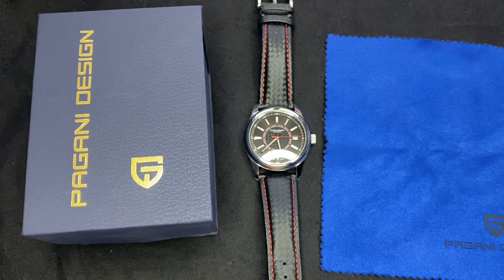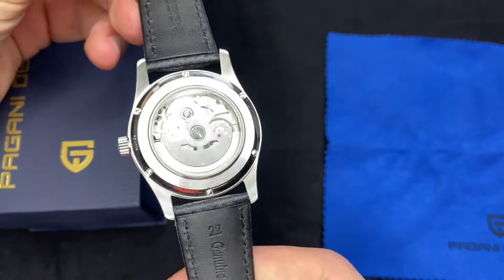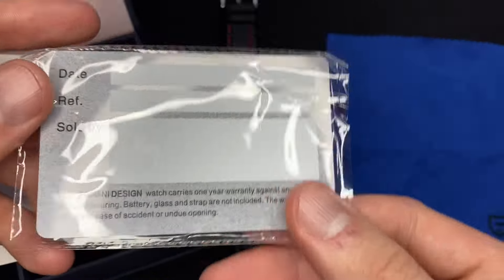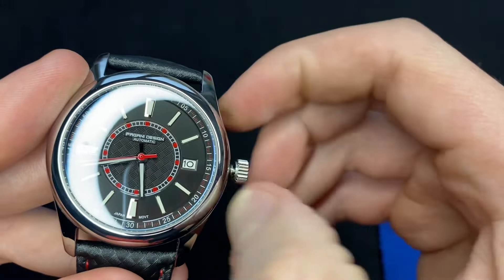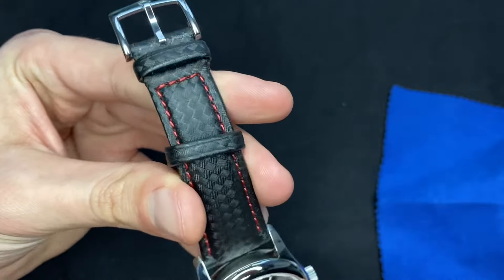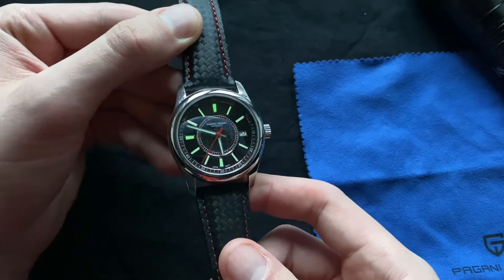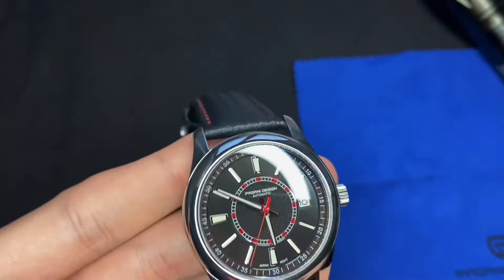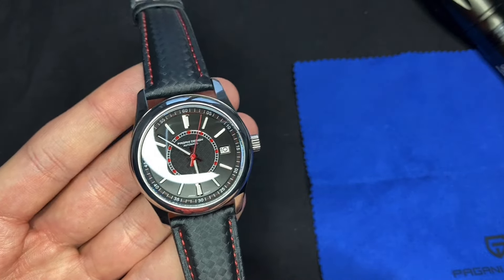Is This the Best Budget Alternative to the Patek Philippe Calatrava 6007G?! PD-1778 Watch Review!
Episode 136: Pagani Design (PD-1778) Watch Review

This episode I talk about this great homage watch by Pagani Design. This is an homage to the most recent version of the Calatrava released by Patek Philippe, a similar one was first released in 2020 with a canvas strap and only in one color which was blue/dark turquoiseish color. I also made a review of my turquoise homage by Parnis, of the 2020 version of the Patek Philippe Calatrava. Please let me know what you think of the watch and the video in the comments!